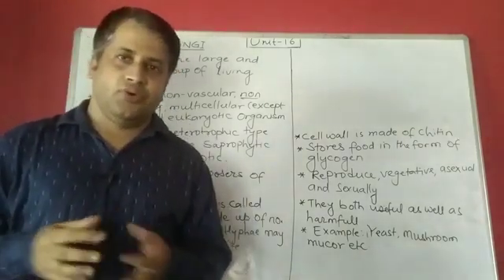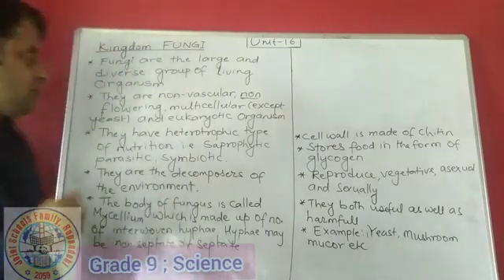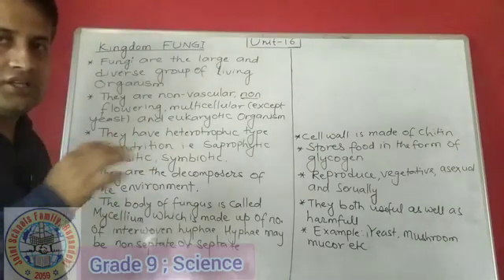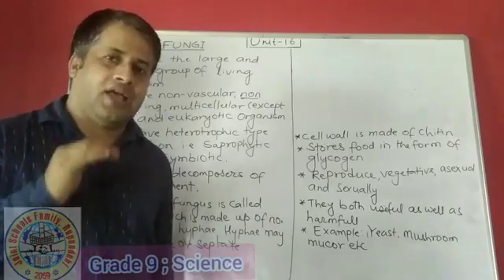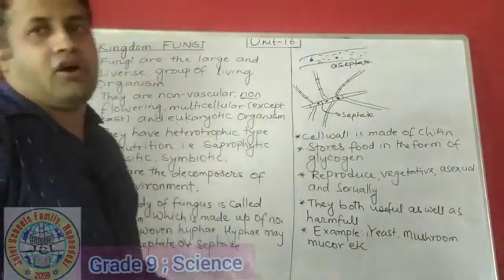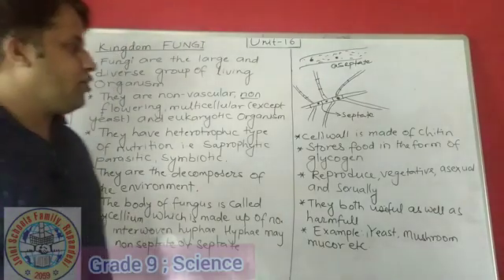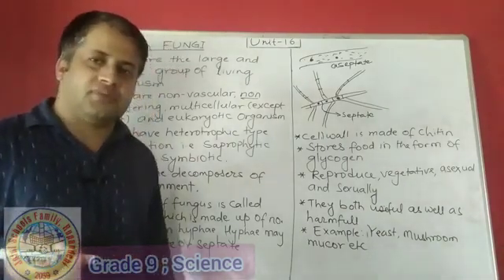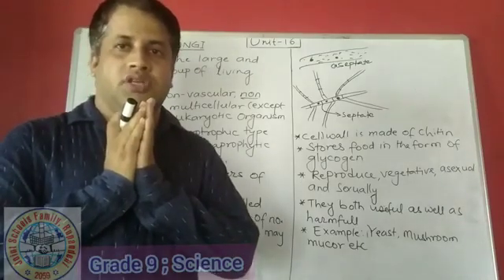Science Class 9 Day 9